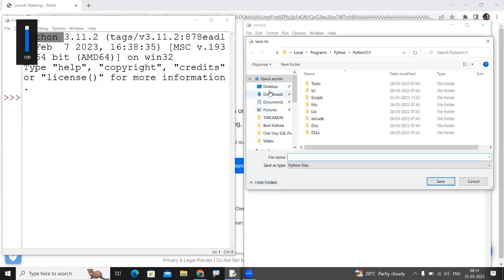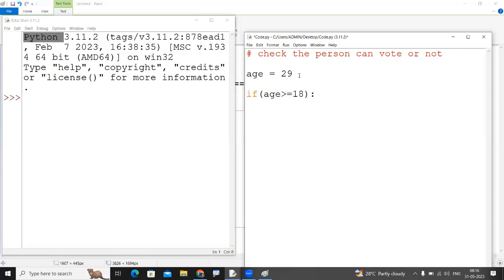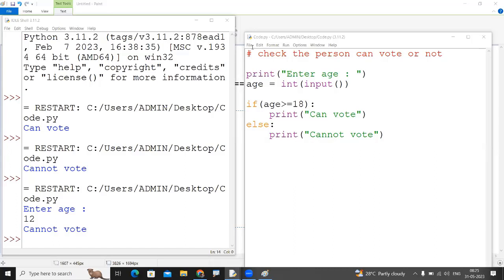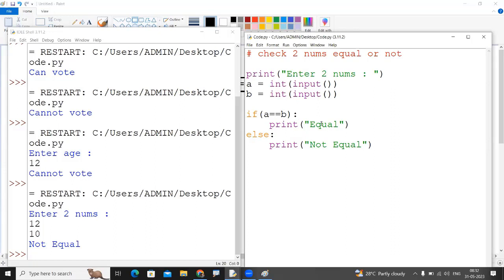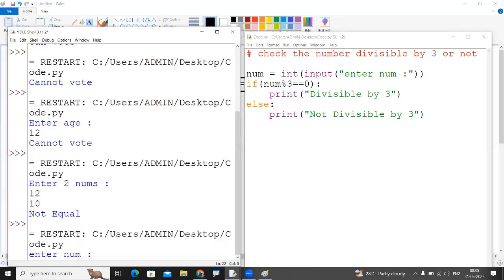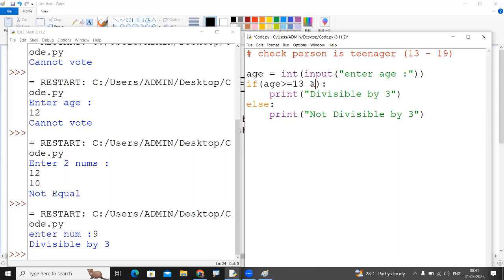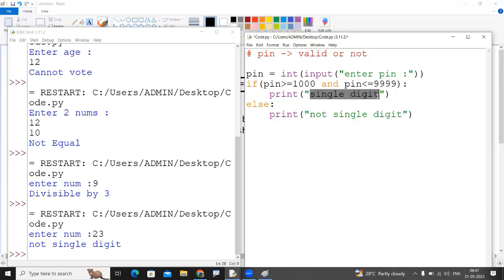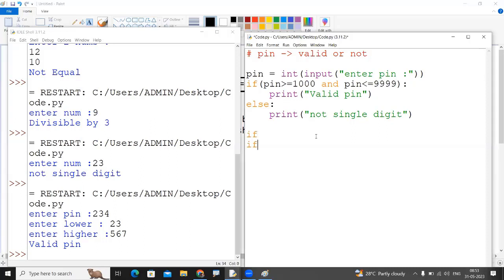Python Tutorial For Beginners | Session - 3 | Online Training | Kalyan IT Hub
🎈 Live Coding
  🎈 Real-time Environment
  🎈 Class Notes

  ► PYTHON + SQL Introduction
  ► PYTHON + SQL Tutorial For Beginners
  ► PYTHON + SQL Tutorial for Complete Beginners
  ► PYTHON + SQL Course for Beginners
  ► PYTHON + SQL Online Training
  ► PYTHON + SQL Essential Training
  ► PYTHON + SQL Training By Real-Time Expert
  ► PYTHON + SQL Realtime Training
  ► PYTHON + SQL Course Kalyan IT Hub
  ► PYTHON + SQL Kalyan IT Hub
  ► PYTHON + SQL videos
  ► Live Training in PYTHON + SQL
  ► PYTHON + SQL Tutorial
  ► PYTHON + SQL Quick Start
  ► PYTHON + SQL Step By Step
  ► Learn PYTHON + SQL
  ► What is PYTHON + SQL
  ► PYTHON + SQL Tutorials for Beginners